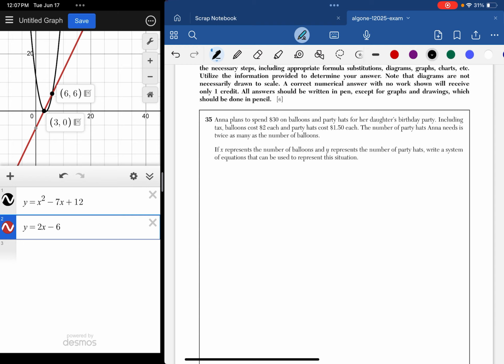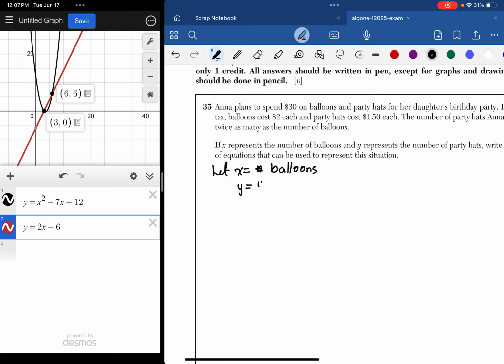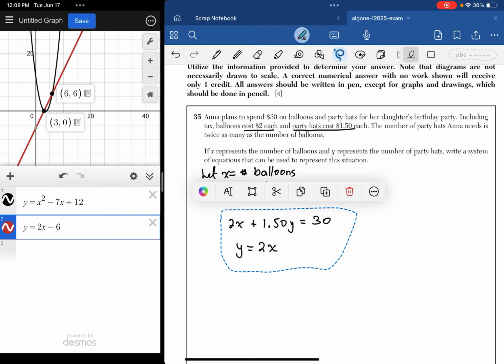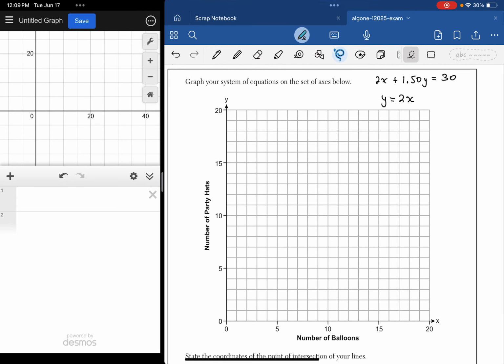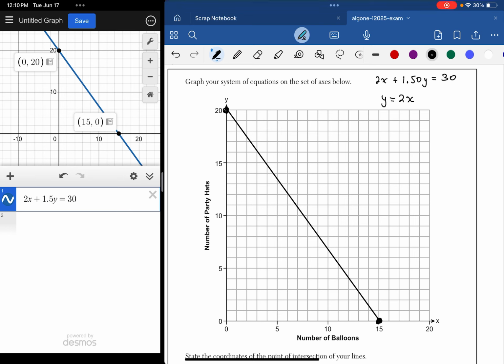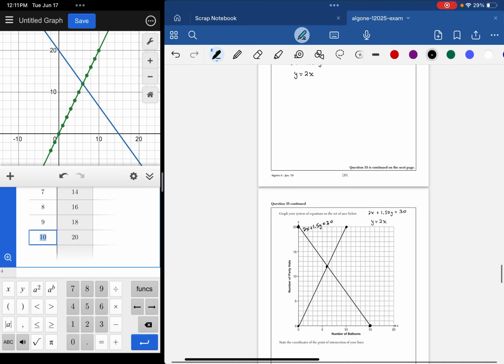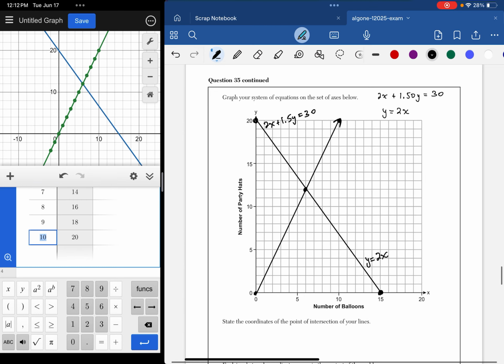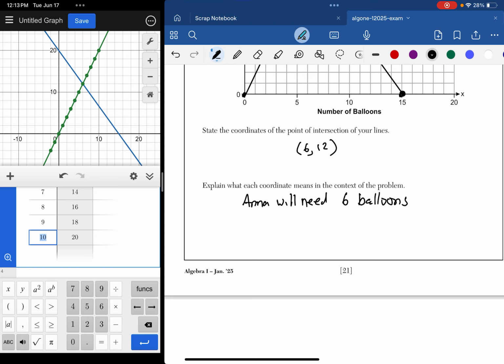Alg 1 Regents Exam Jan 2025 – Part 4